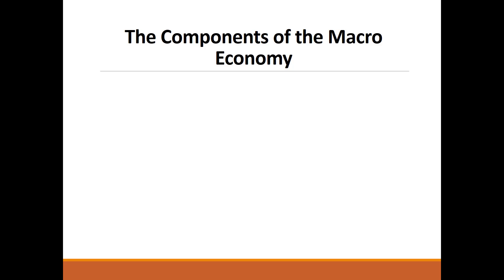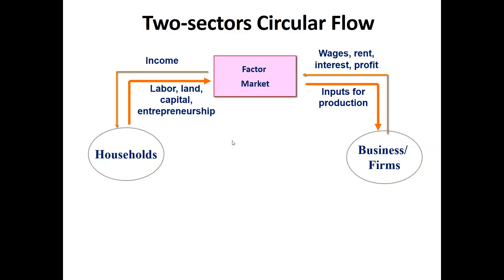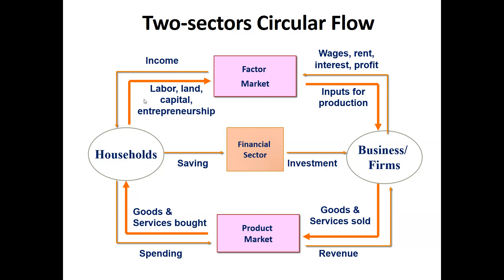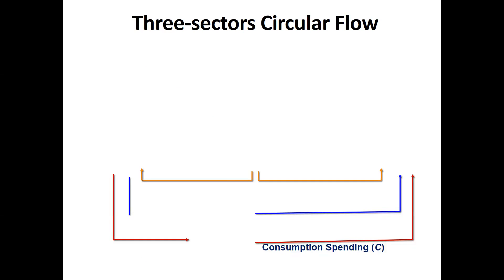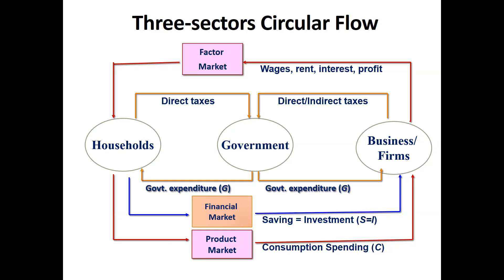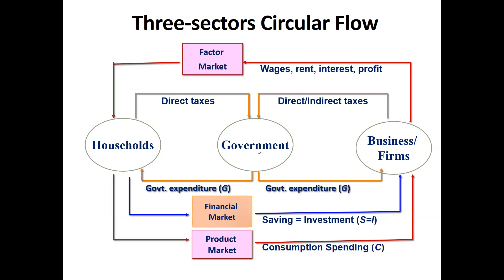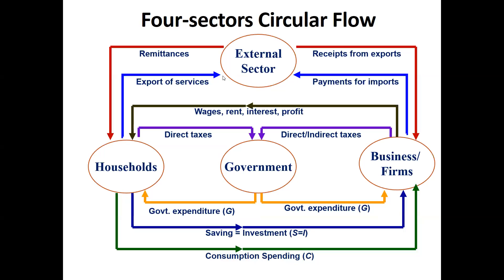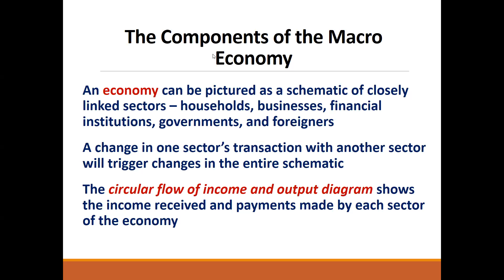What are the Two Three and Four Sectors? Economy (two sector)(three sectors) (four sector) (economy)